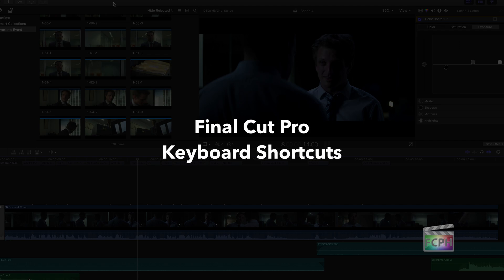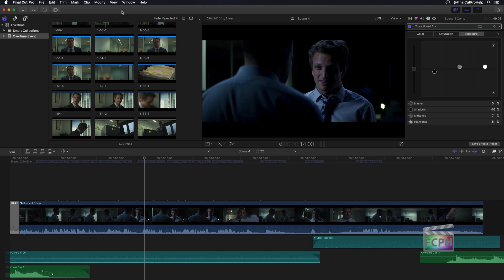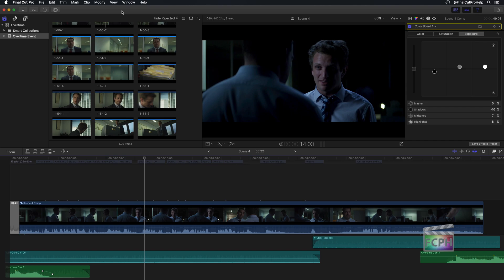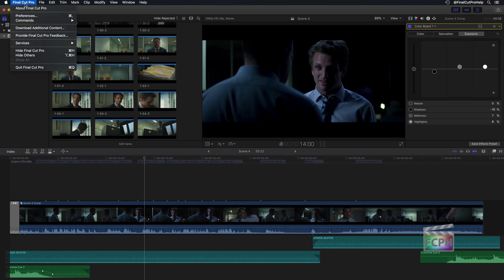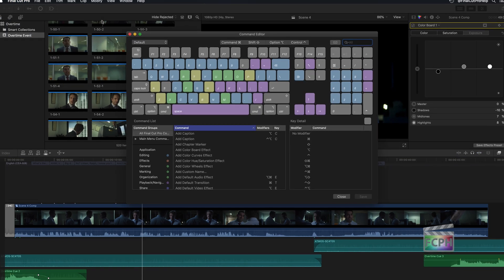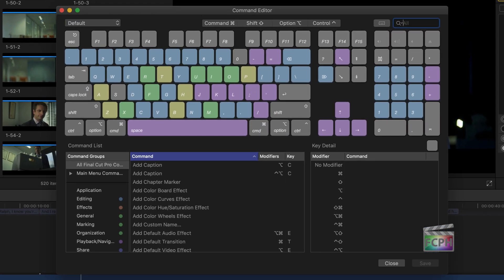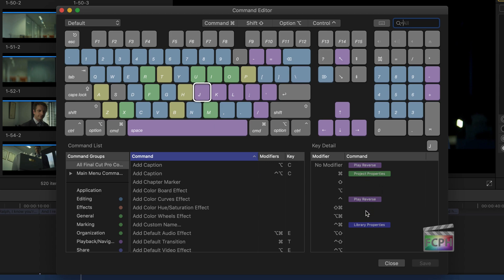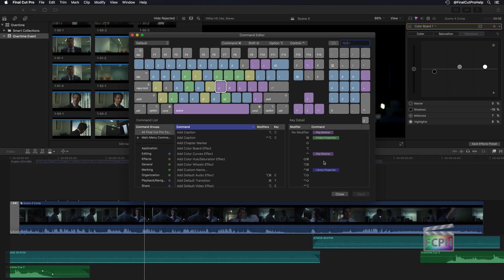Final Cut Pro | Keyboard Shortcut | Command Editor Option-Command-K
Use Option-Command-K to display the Command Editor, used to customize keyboard shortcuts among other things